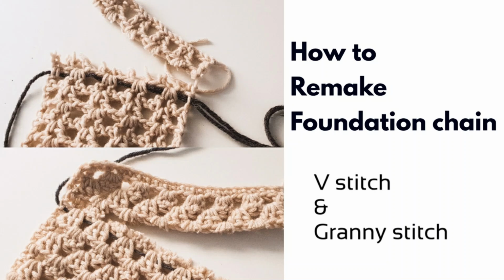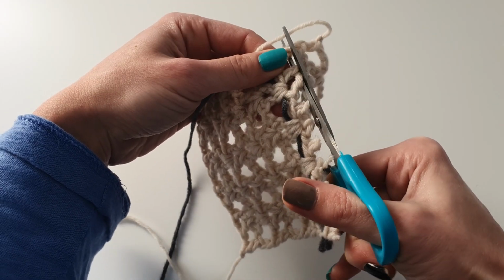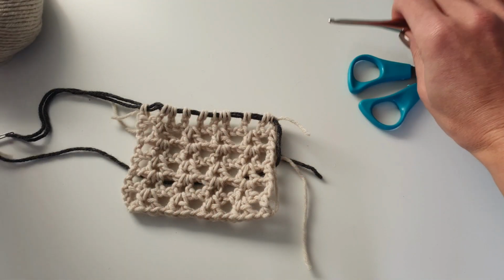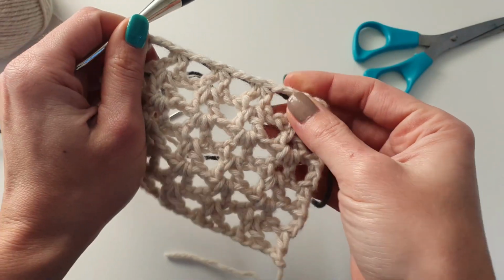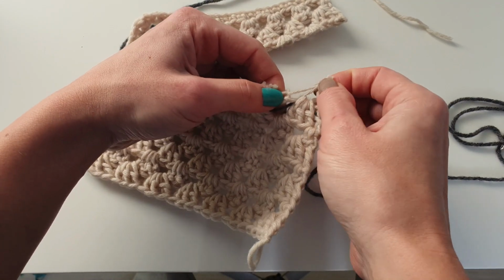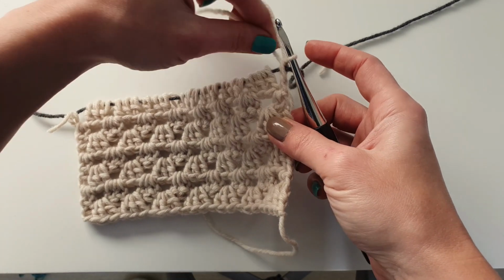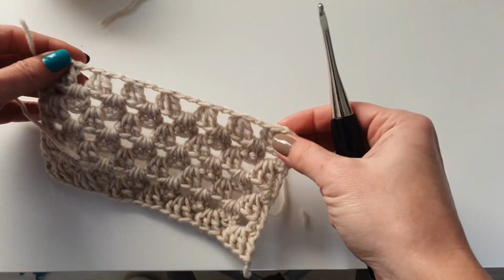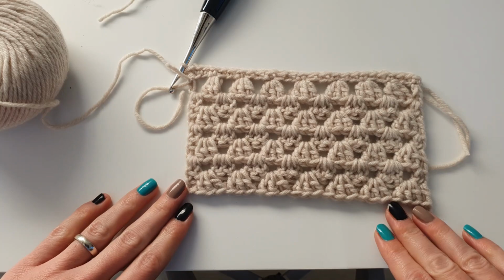How to remake Foundation chain. V stitch and Granny Stitch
If you have a sweater that need to be adjusted in length, or you end up with longer sleeves than needed, or you have a blanket that needs to be adjusted or to remove a mistake you made at the beginning and you don't want to undo and start all over again, here is a method that you can use.

This video is for V stitch and Granny stitch and you can also find on the channel a tutorial for double crochet stitch.